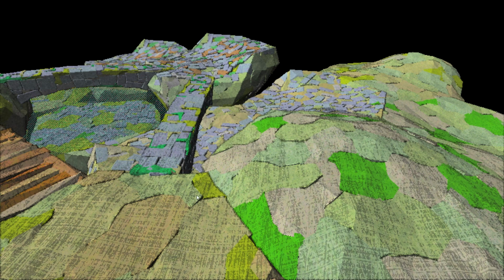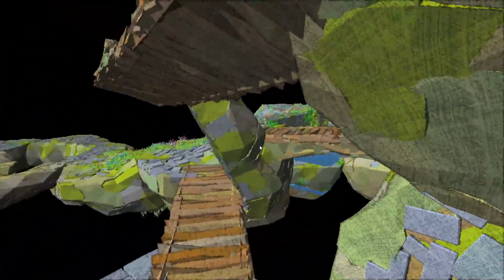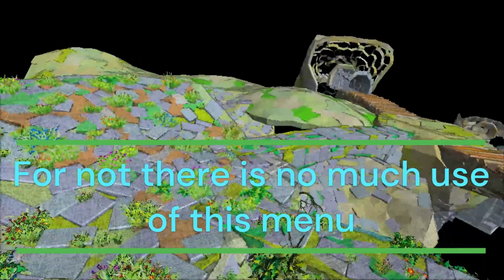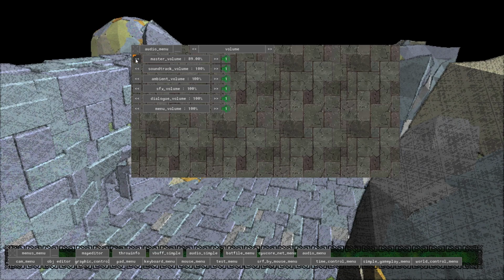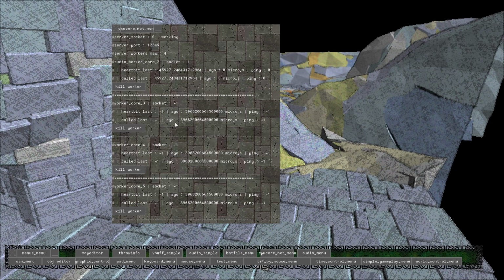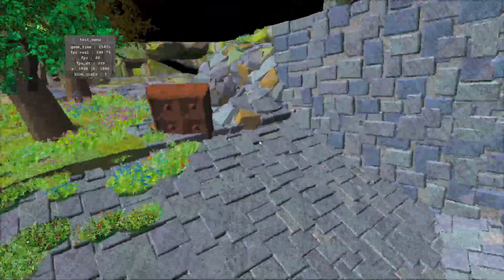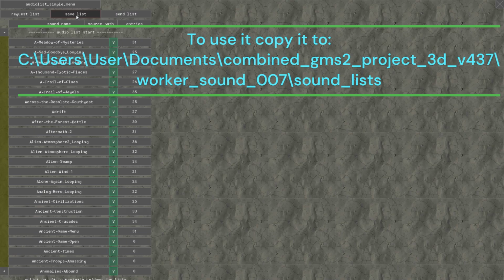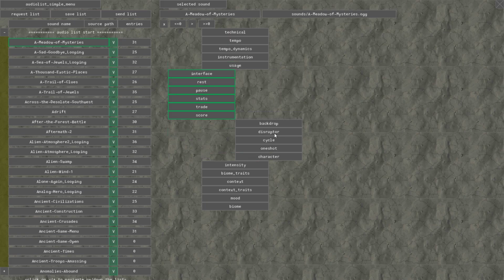GMS2 multicore audio worker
GMS2,3d, multicore, music;
compiled yyc:

Most sounds (.ogg only works) are deleted - it was about .9gb
Sound source:
Most from Eric Matyas